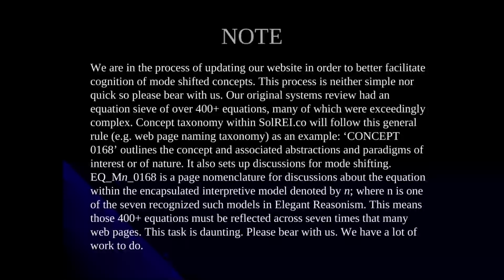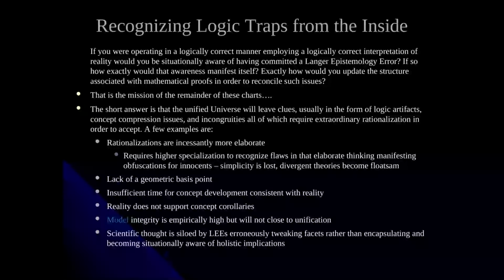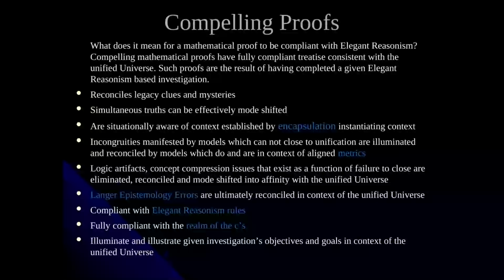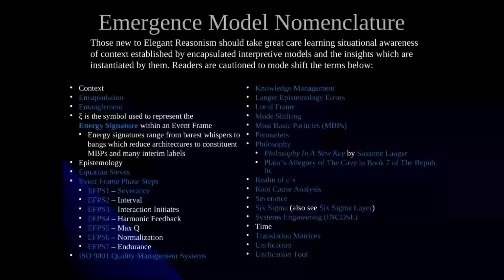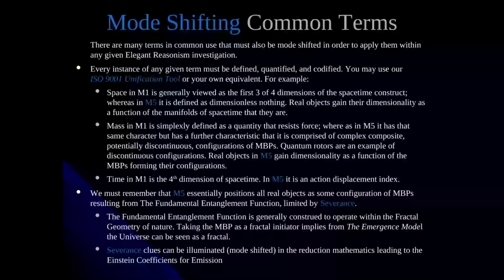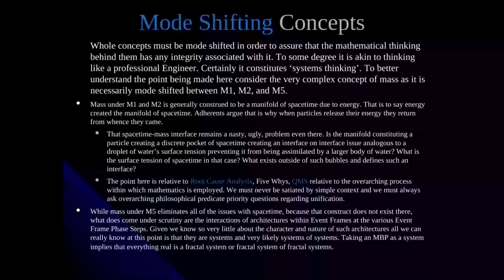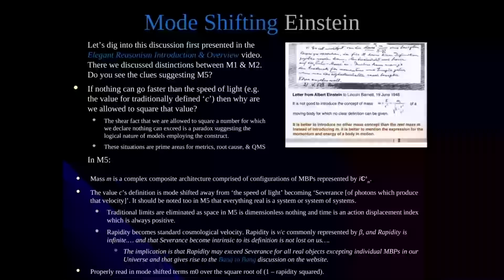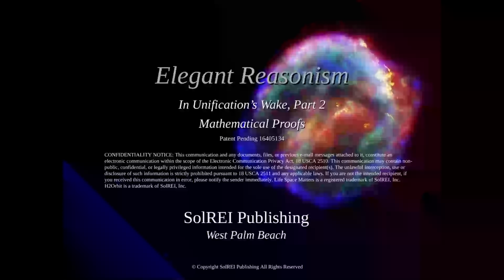In Unification's Wake, Part 02: Mathematical Proofs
In Unification's Wake part 2 takes us through the impact to the traditional mathematical proofs as a function of the framework and epistemology of Elegant Reasonism. The mission of the proof has not changed but how we must operate and some of the details have been enhanced in order to deal with context dynamics of encapsulated interpretive models. Elegant Reasonism seeks truth as a function of the unified Universe and not just context established by a given model and our thinking must follow suit. Context is encapsulated by model but the framework must allow external analysis and that's where Elegant Reasonism comes into its own.

Elegant Reasonism is an epistemology supported by an analytical framework, which holistically, seeks truth as a function of the unified Universe as a philosophical predicate priority consideration.  This particular presentation simply introduces you to what Elegant Reasonism is and is about. Other videos under development will discuss other aspects of unification. Your immediate take away is that the "quest for unification" is over, and now the real work begins.